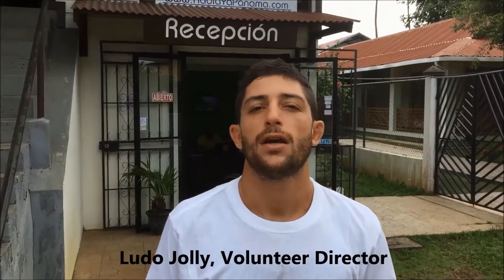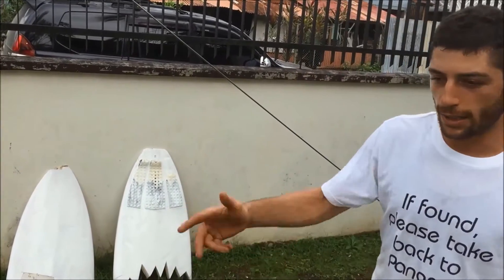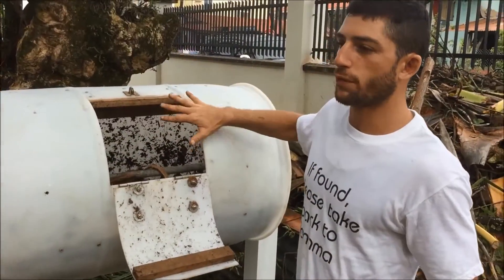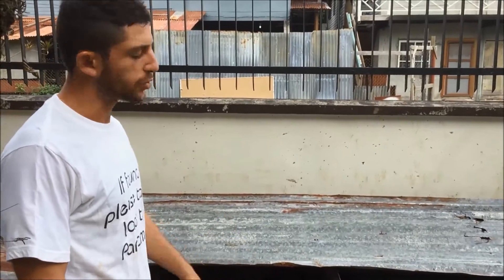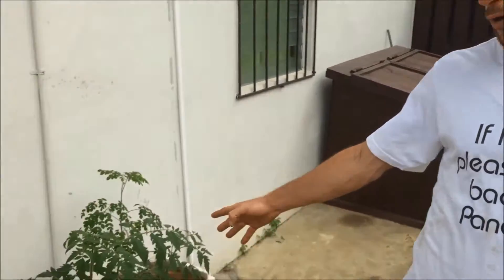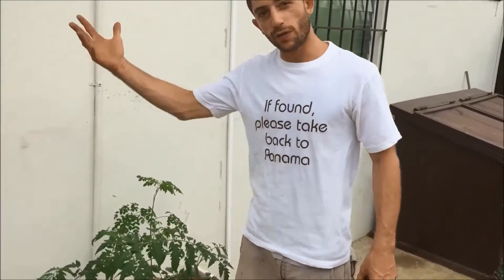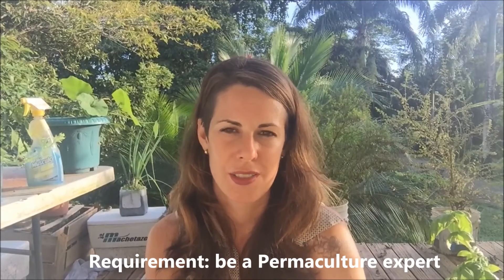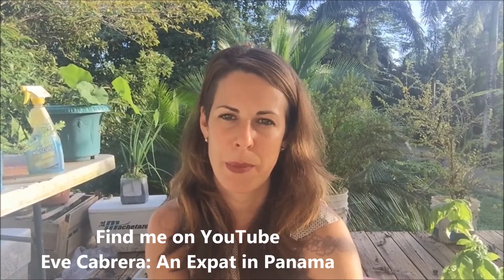An Expat in Panama: Permaculture volunteers needed!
Climate change freaks me out, and like many, I'm trying to find ways to make this world a better place for our and future generations.

The solution would be for everyone to adopt a sustainable lifestyle, meaning creating less trash, recycle, consume less, produce your own food, and the list goes on.

Here's what my colleagues and I at Habla Ya Spanish Schools are doing about it.

If you have many years of experience with Tropical Permaculture, have a Permaculture Design Course (PDC) under your belt, practice Urban Gardening with tested results in a similar climate as ours, have your own Organic Farm or anything related with a proven and demonstrated track record in direction with our own goals, please get in touch
We're looking for an expert or several experts, who can volunteer in these projects , and in exchange we'll provide you with free Spanish lessons, accommodation in Bocas del Toro and weekly Eco-adventure Tours.

We're looking for YOU! Please get in touch
In search of Volunteer: Permaculture or Urban Gardening Expert Needed in Bocas del Toro, Panama